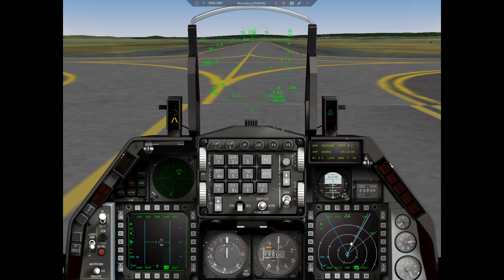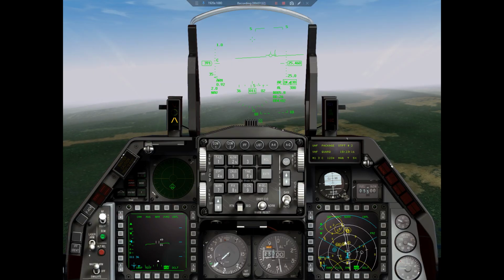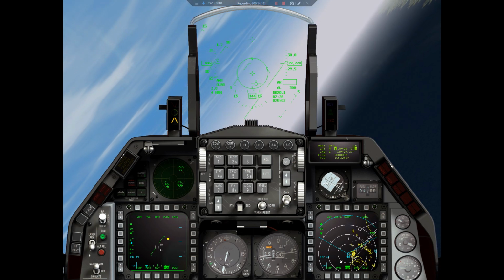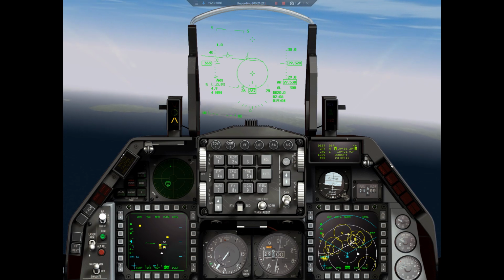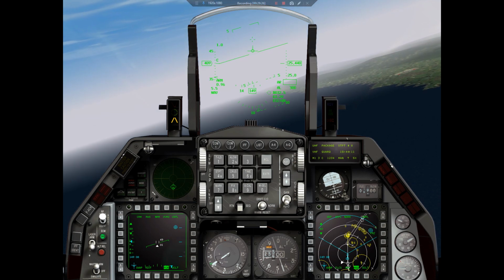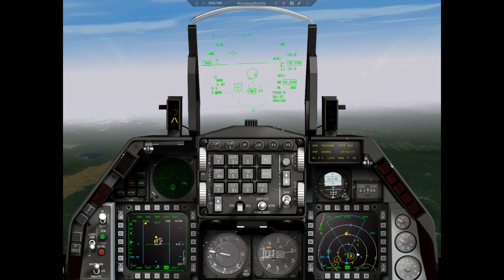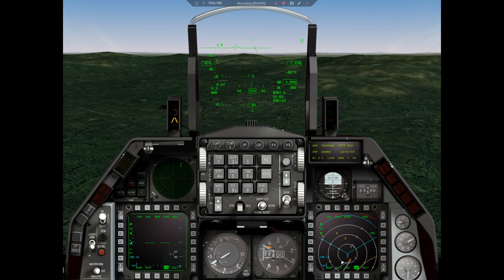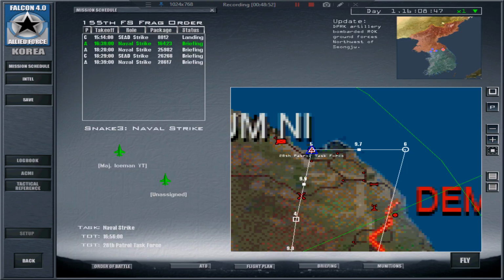Falcon 4 Allied Force (2005)- SEAD strike - 2xSA-2, 1xSA-3 destroyed - Perfect mission